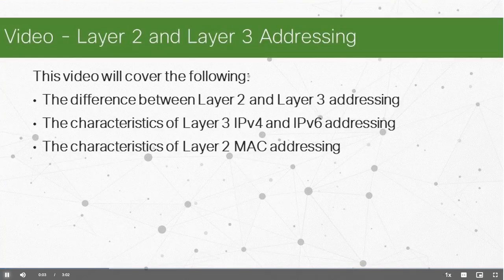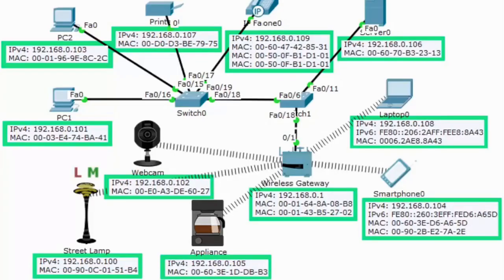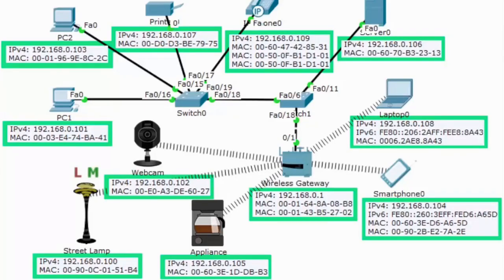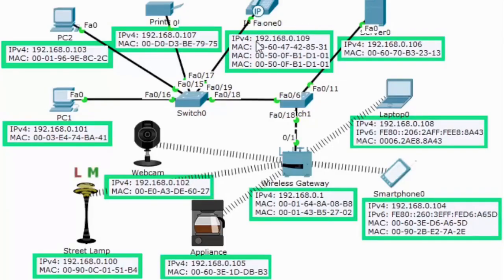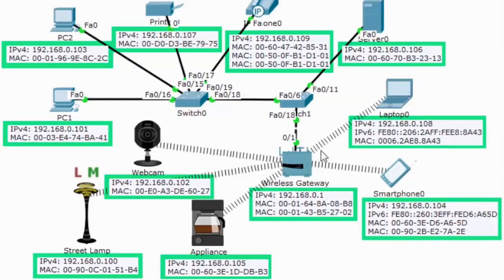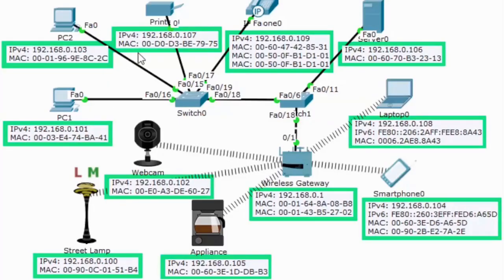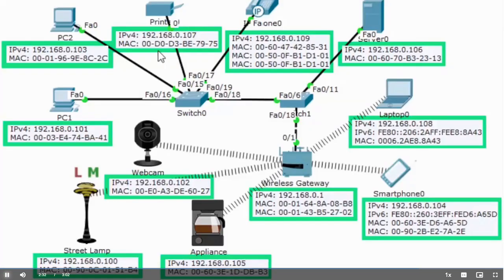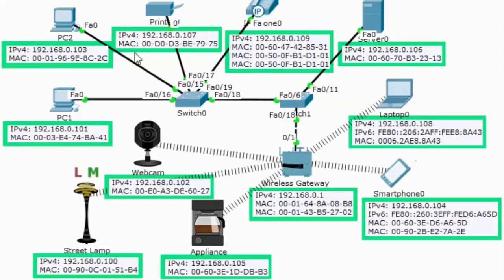Layer 2 and Layer 3 Addressing